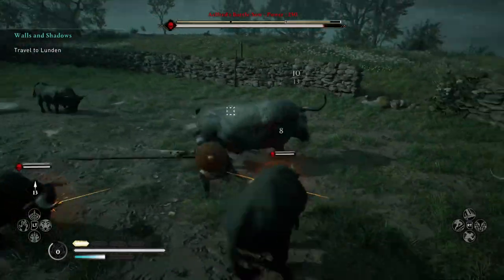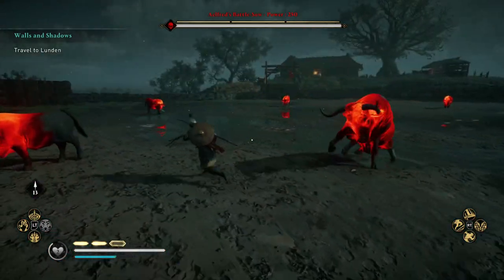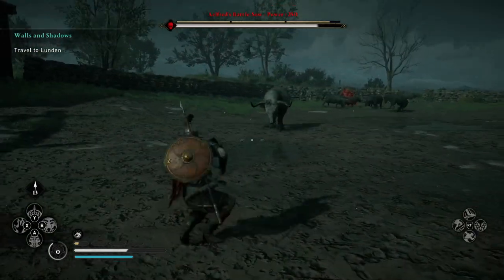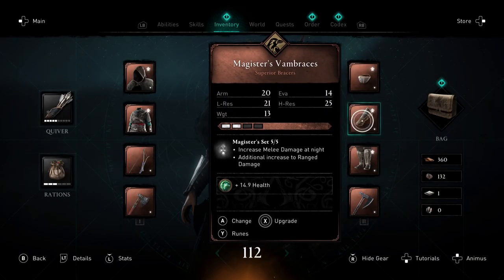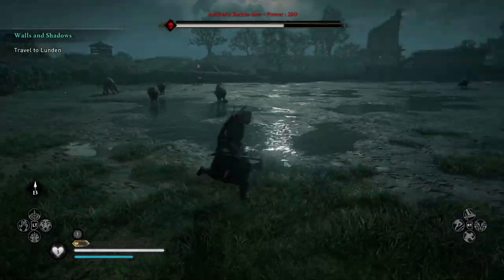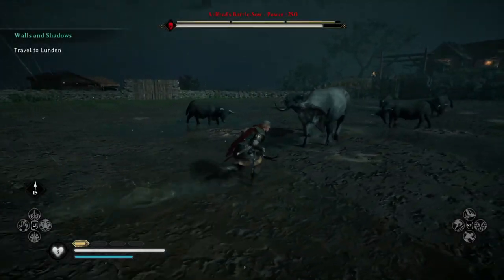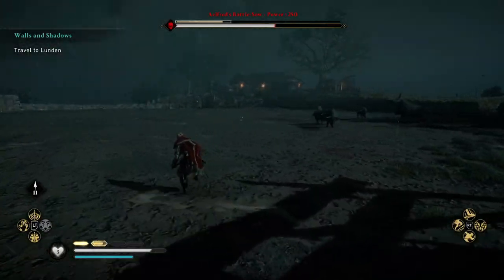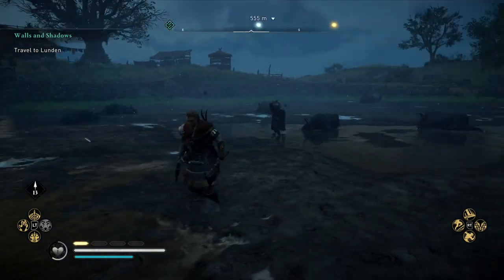Assassins Creed Valhalla INSANE Legendary Bull Fight - Legendary Creature Guide Under Powered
i show you my battle with another legendary creature in assassins creed valhalla! the legendary Bull location and semi guide - ac valhalla review key provided by ubisoft